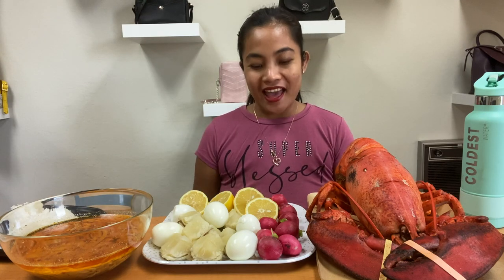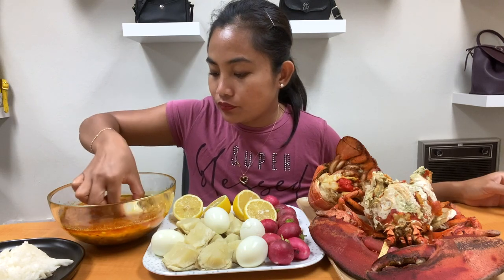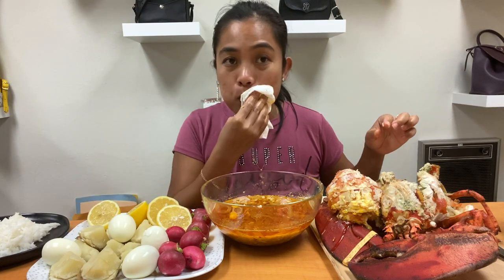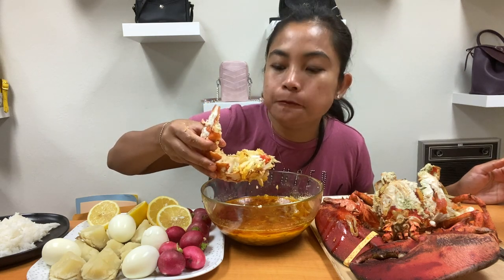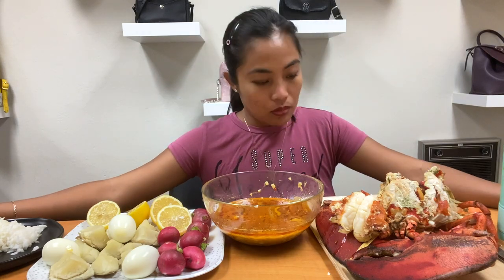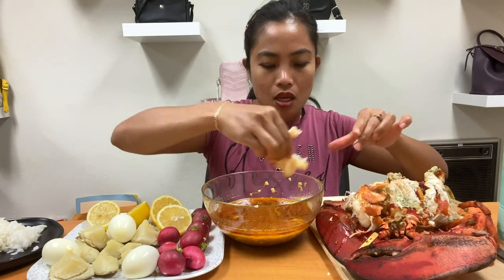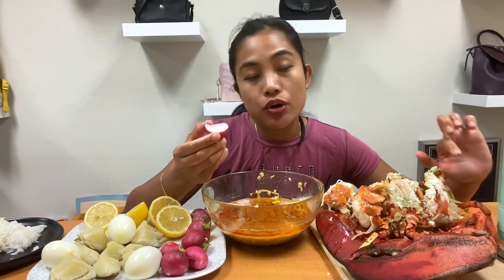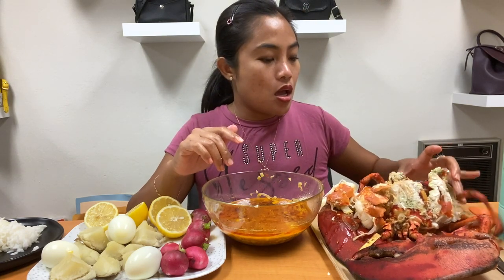5 Lbs Lobster Mukbang + Giveaway Announcement!